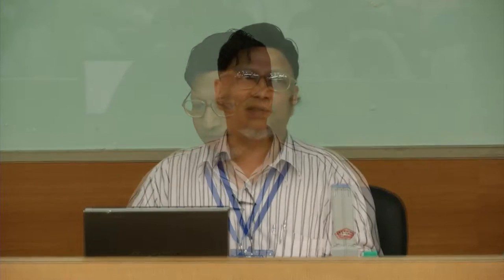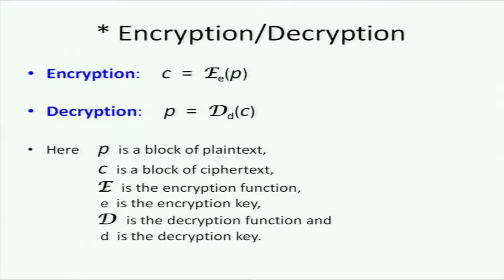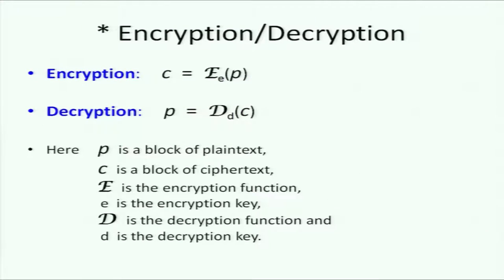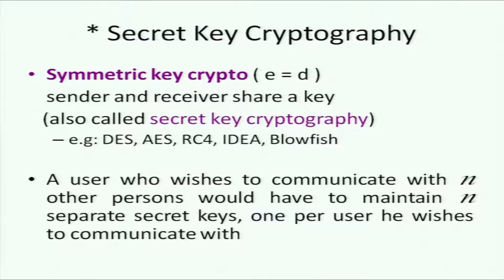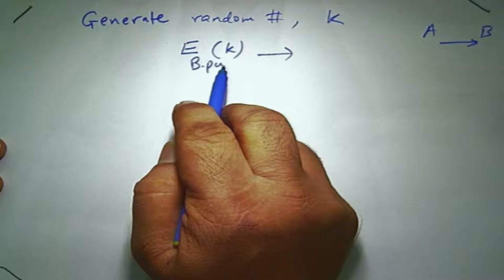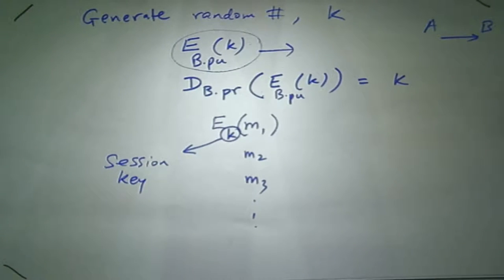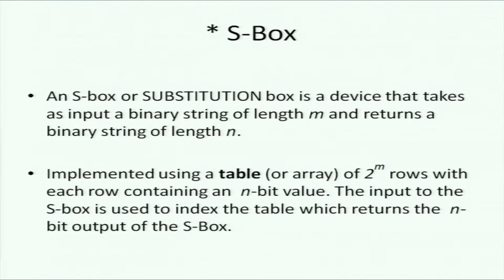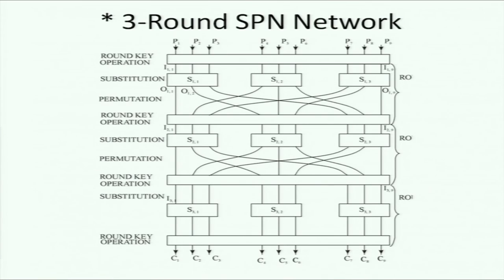CS C S002 Basics of Cryptography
This is 2nd session of Cyber Security workshop arranged for coordinators. It was delivered by Prof. Bernard L. Menezes from IIT Bombay.

In this session he talked about Cryptography, Encryption/Decryption, Security Key Cryptography, Public Key Cryptography, Elementary Ciphers, Caesar Cipher, Elementary Transposition Cipher, Block vs Stream Ciphers, Building blocks of a product cipher, 3-Round SPN Network, S-Box and also answered some questions raised by participants.